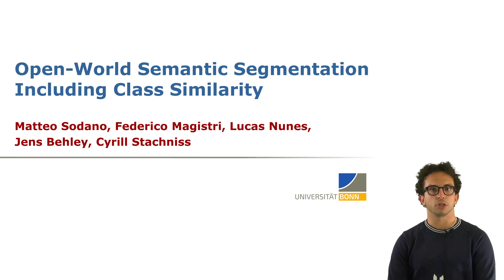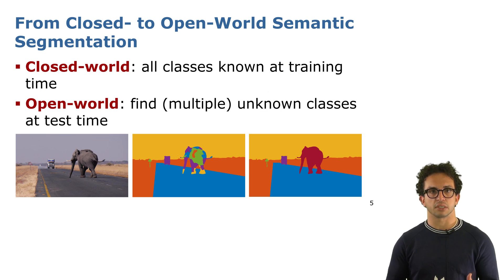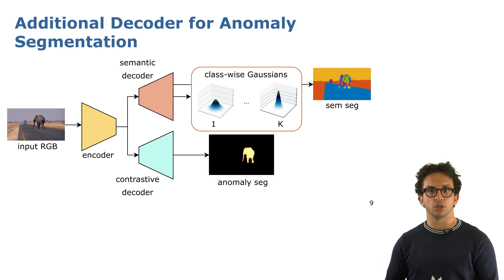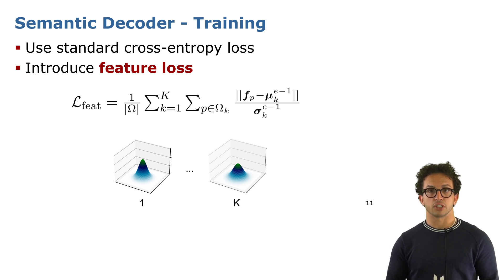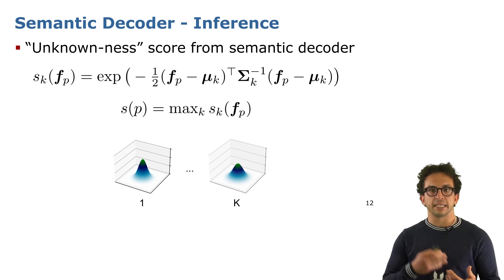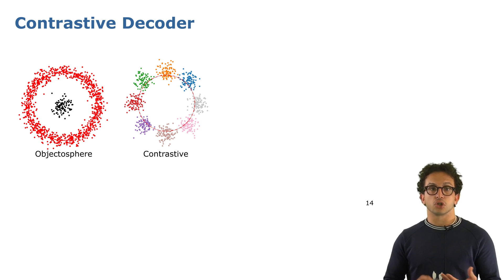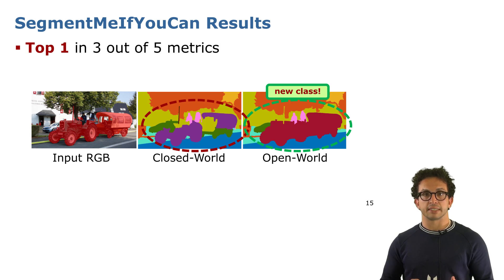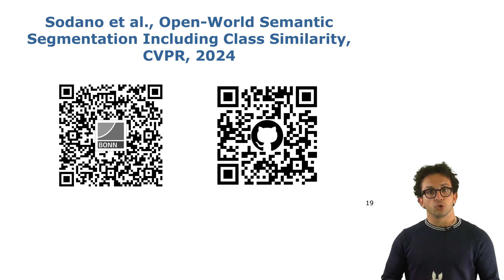Talk by M. Sodano: Open-World Semantic Segmentation Including Class Similarity (CVPR'24)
CVPR 2024 Talk by Matteo Sodano about the paper:
M. Sodano, F. Magistri, L. Nunes, J. Behley, and C. Stachniss, “Open-World Semantic Segmentation Including Class Similarity,” in Proc. of the IEEE/CVF Conf. on Computer Vision and Pattern Recognition (CVPR), 2024.